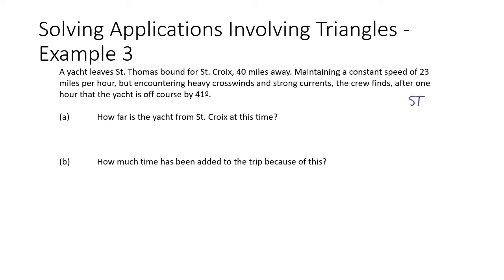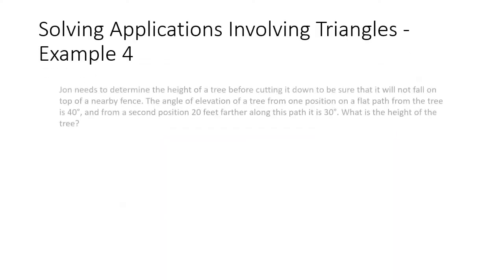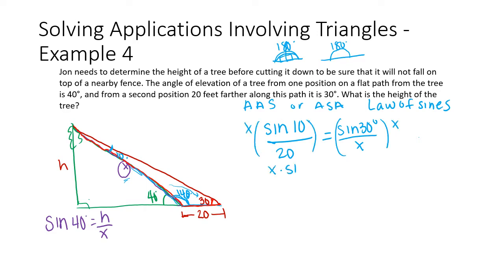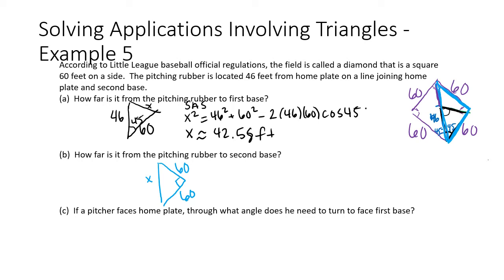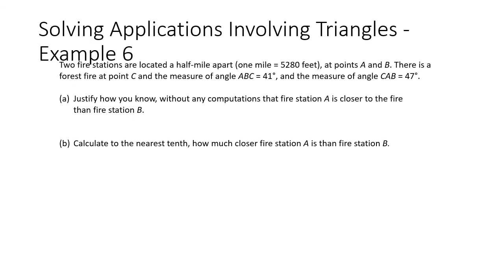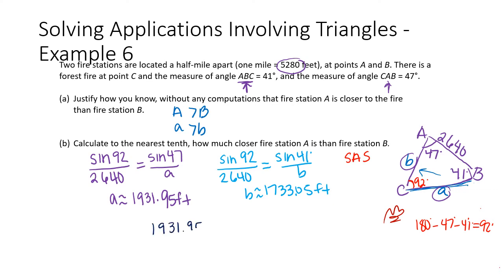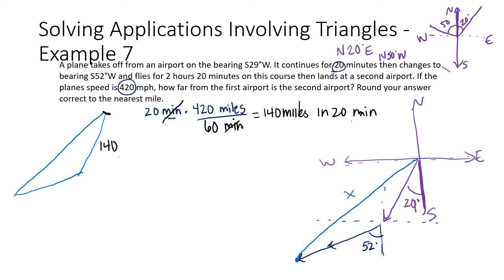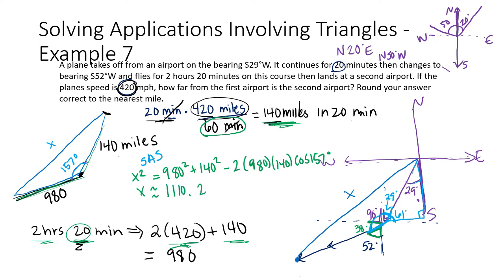7 3 Law of Cosines Applications of Solving Triangles